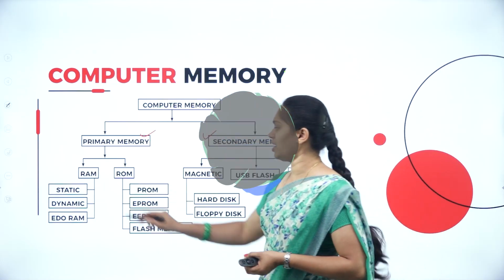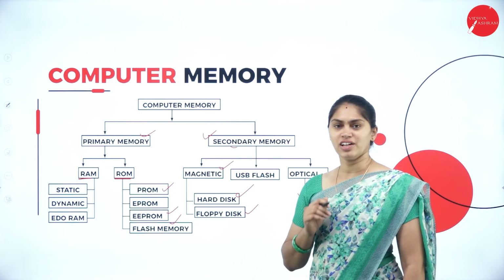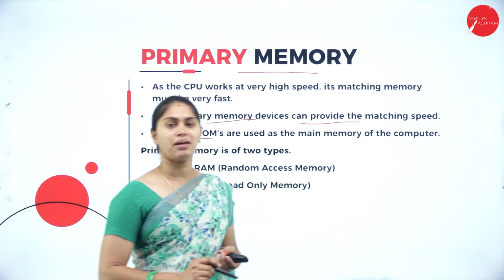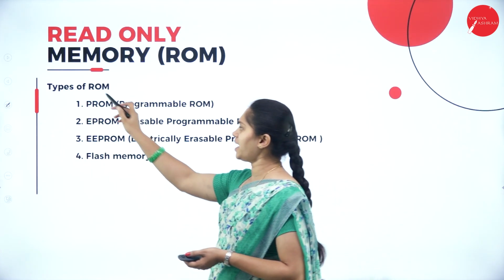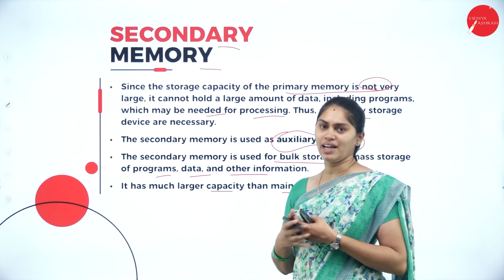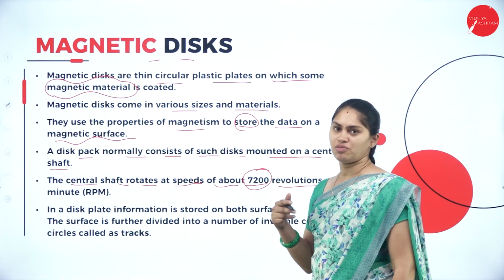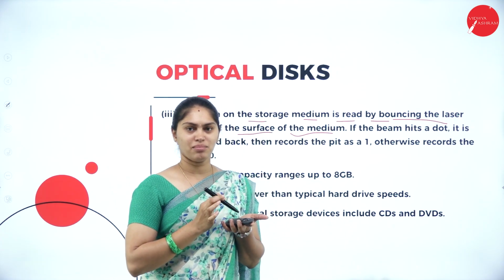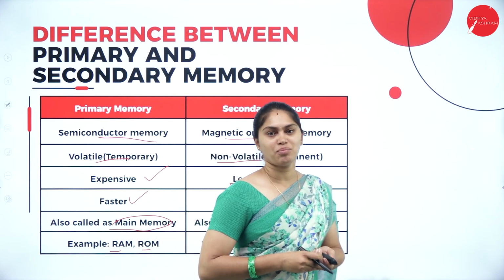DAY 14 | FUNDAMENTALS OF COMPUTERS | I SEM | B.CA | NEP | COMPUTER MEMORY | L4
Course : B.CA
Semester : I SEM
Subject : FUNDAMENTALS OF COMPUTERS
Chapter Name : COMPUTER MEMORY
LECTURE : 4